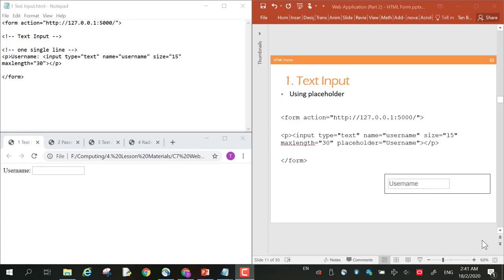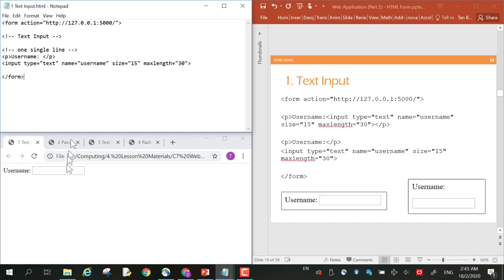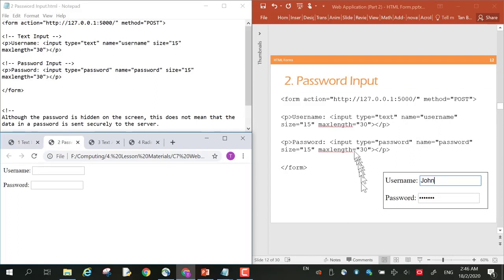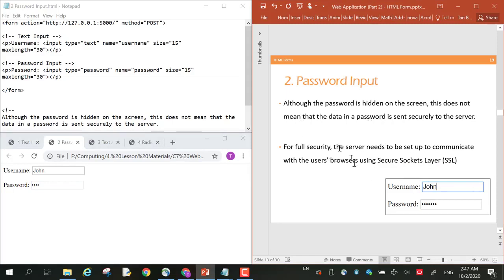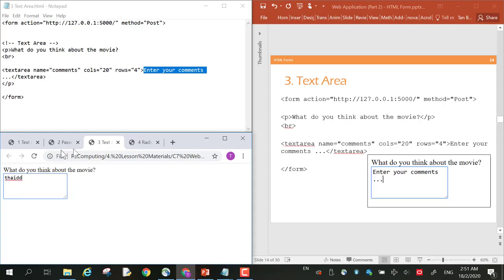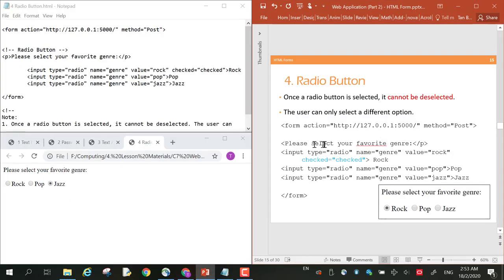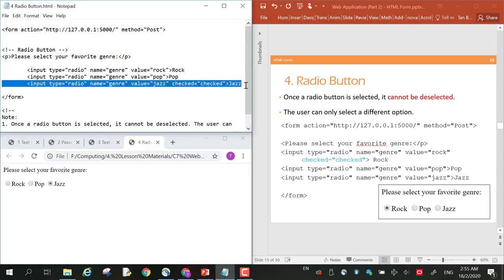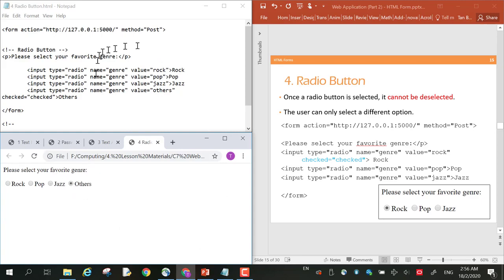C7 2 HTML Form 1-4